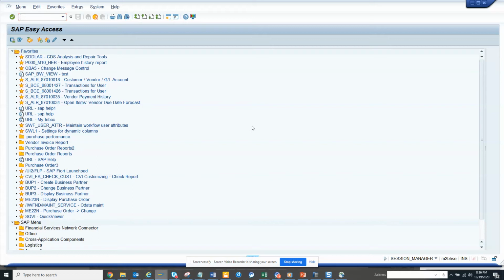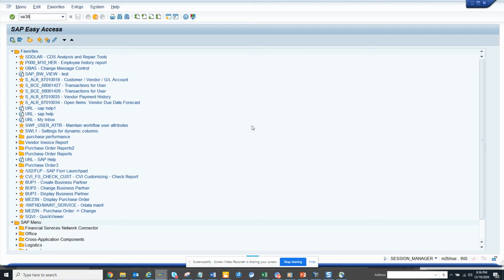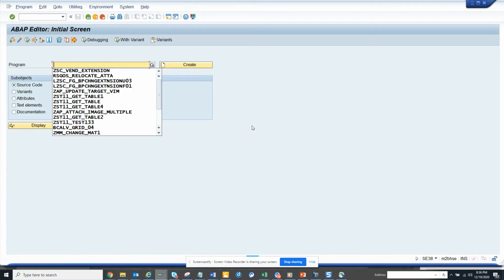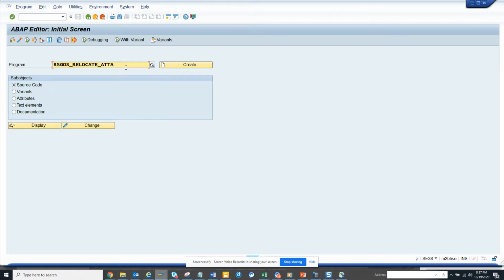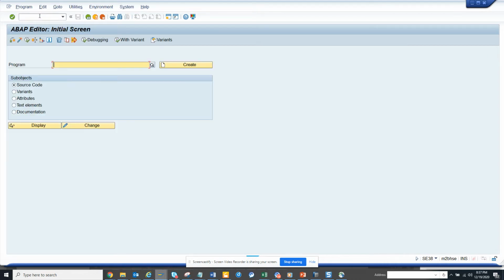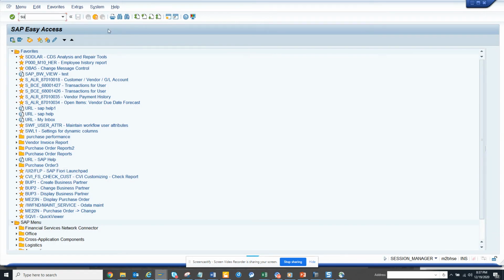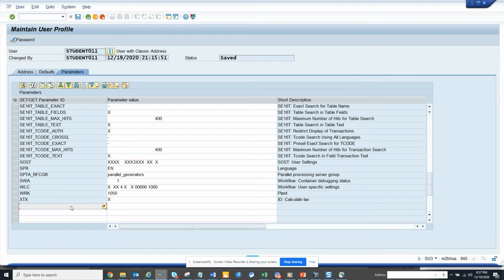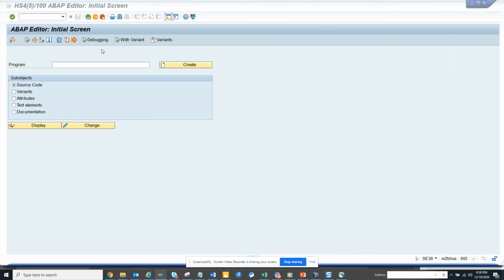SAP ABAP- How to default Program Name when you open SE38 Transaction Code?